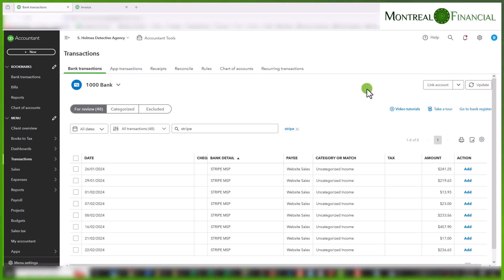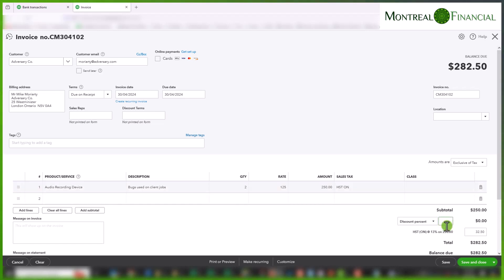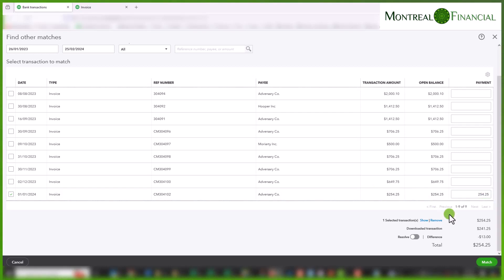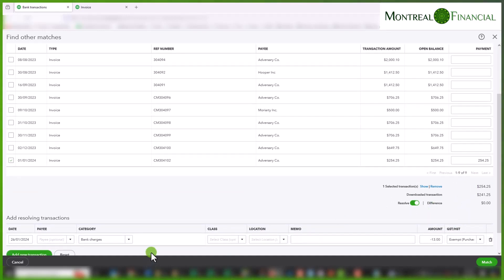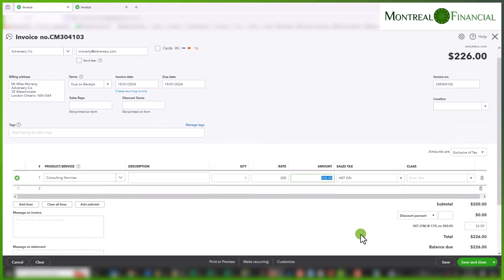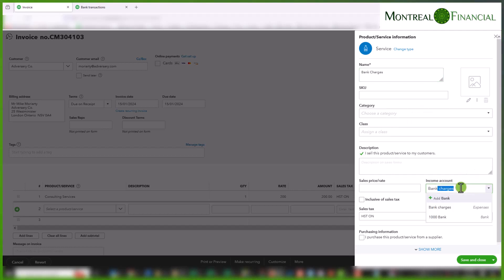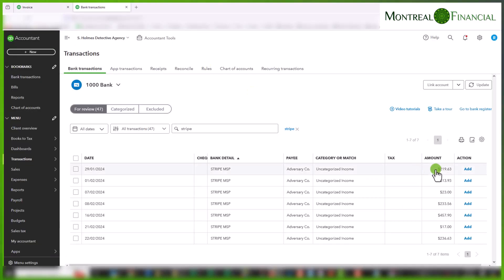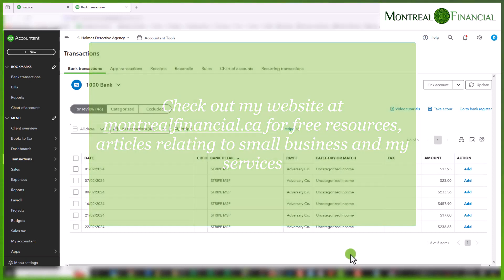How to Enter Credit Card Fees/Bank Charges on Invoice & Match Deposit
Interested in more personalized guidance on navigating, understanding or cleaning up QuickBooks?
This tutorial takes you through two different ways of entering your credit card fees on an invoice in QBO so that it matches to the downloaded deposit.  While this example uses Stripe charges, this also applies to bank charges or wire transfer fees that might make the amount of the deposit different from the invoice.

00:00 Introduction
00:55 Enter Invoice
02:13 Match Invoice Via Banking Download
03:18 Enter Fee Difference via Match
04:46 Verify Invoice is Paid
05:03 Second Way to Record Fees
06:45 Add Charges Directly to Invoice
07:07 Add New Item Directly From Invoice
08:22 Calculate Directly Within QBO
09:21 Match Adjusted Invoice to Deposit